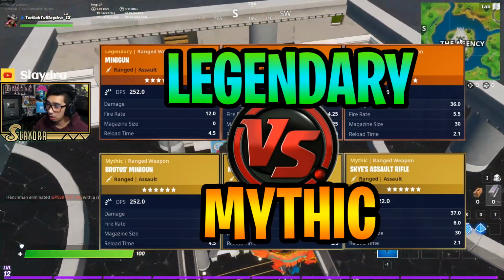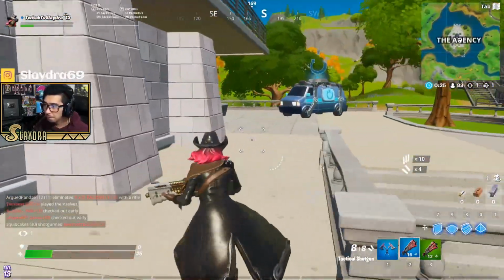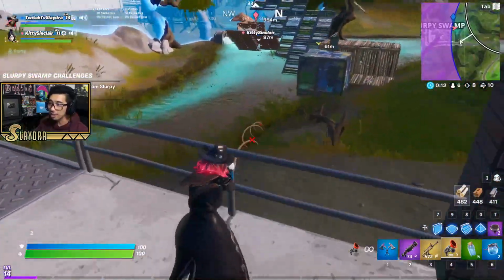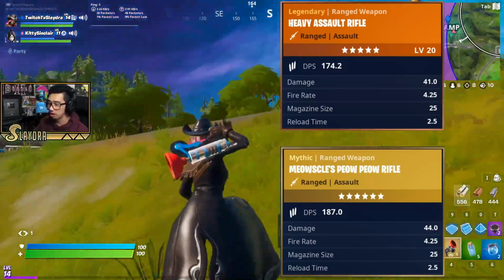Fortnite Mythic Vs Legendary Weapons (Fortnite Chapter 2 Season 2)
If you want to see more Fortnite Chapter 2 content

If you get anything the item shop use code:
TWITCHTVSLAYDRA

(Slaydra)
USA